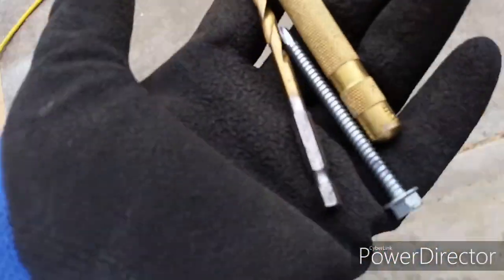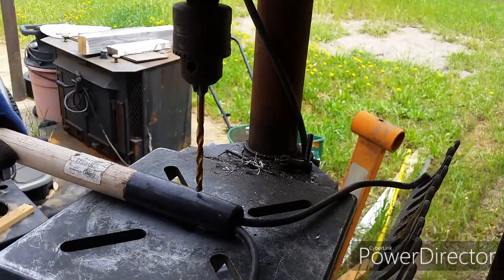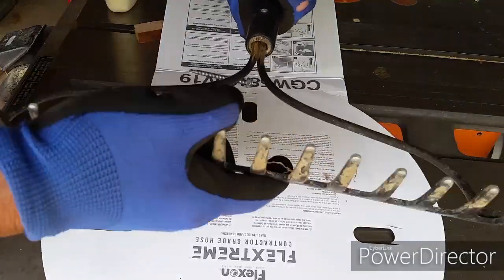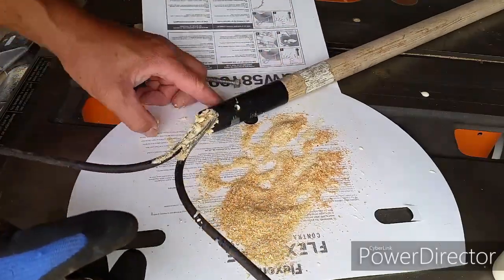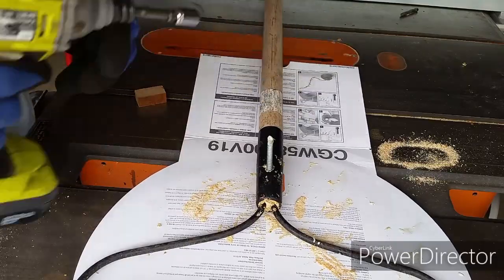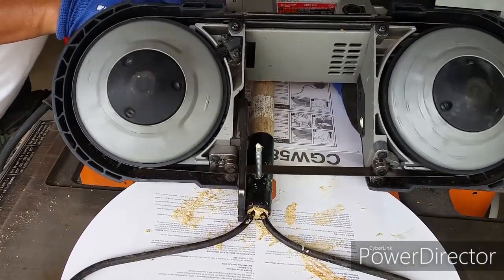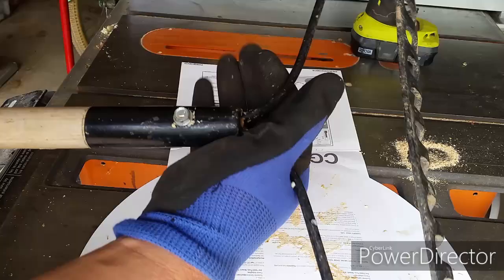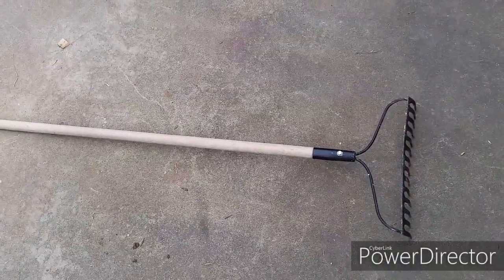DIY| Loose rake handle fixed | Better than new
Metal rake separated from handle. easy permanent fix.